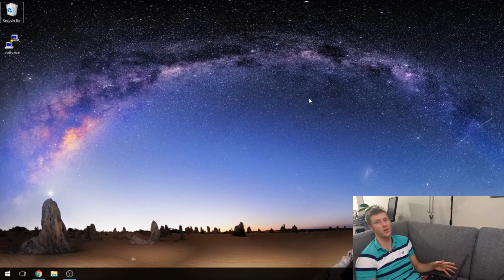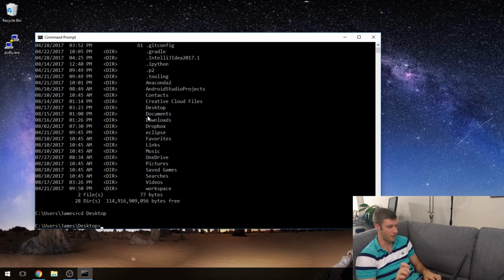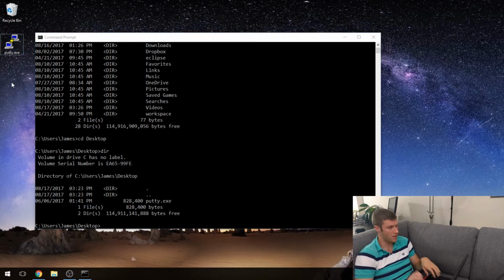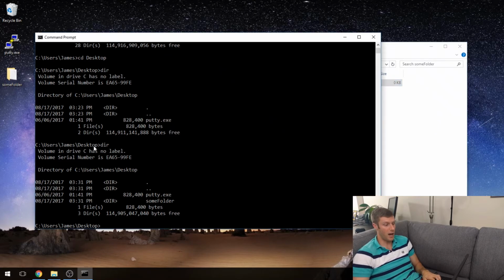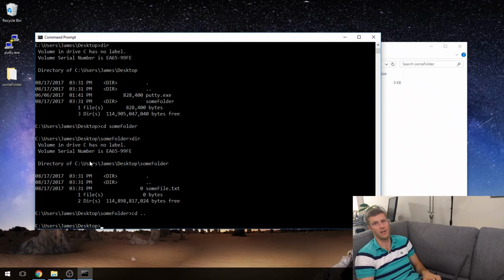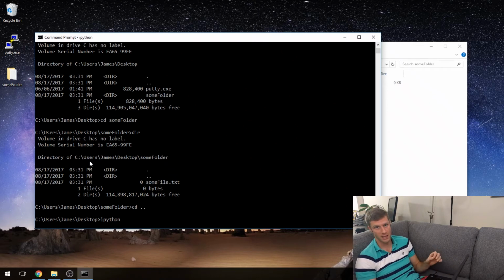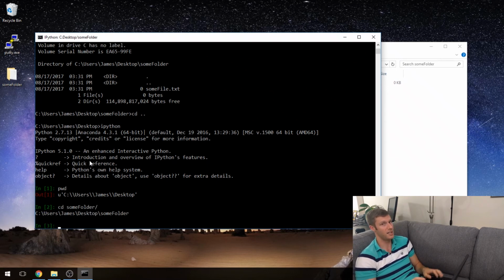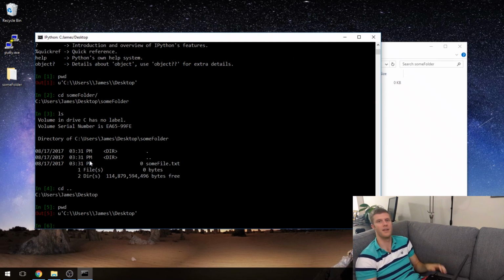1.2 - The Command Line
Navigating your computer the old fashioned way (command line).

**WARNING**
If you're on Mac or Linux and you type ls and do NOT see the . (dot) and .. (dot dot) directories, that;s probably normal. These 'folders' might be hidden from you. If you want to see them, type ls -l (that's a lower case L).

to: print(something)